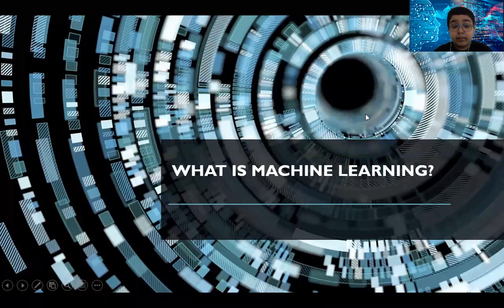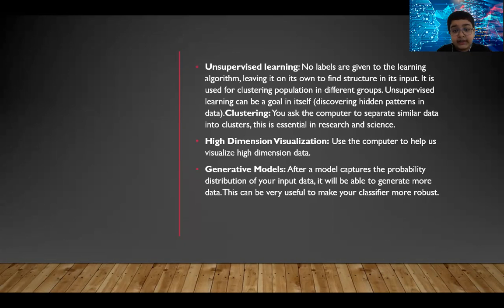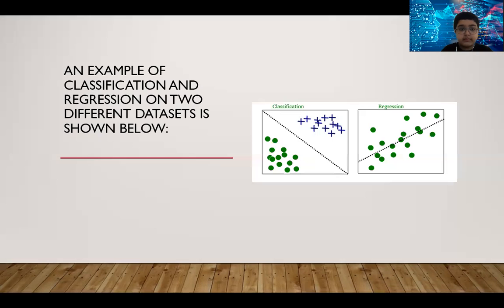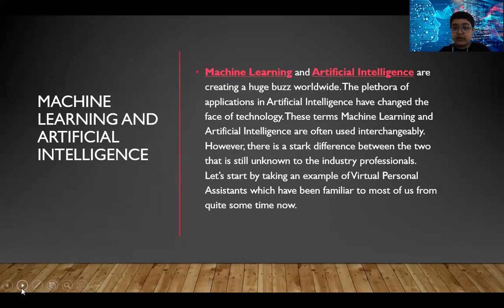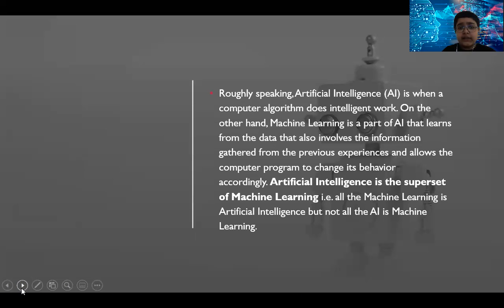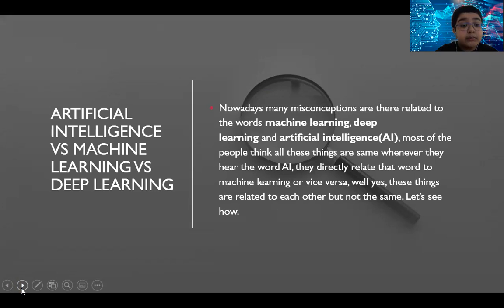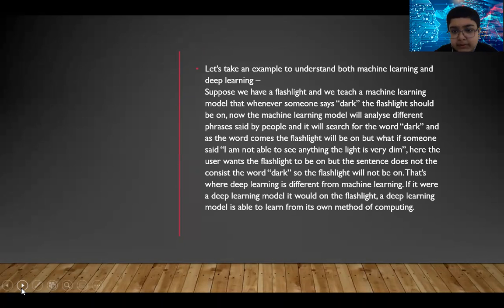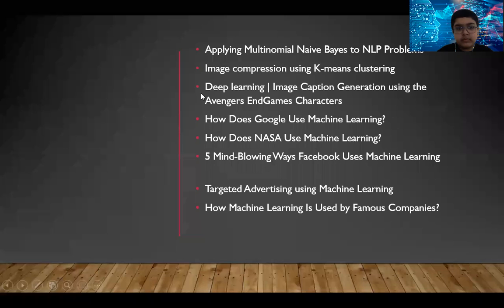Machine Learning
Machine learning is an application of artificial intelligence (AI) that provides systems the ability to automatically learn and improve from experience without being explicitly programmed. Machine learning focuses on the development of computer programs that can access data and use it learn for themselves.
The process of learning begins with observations or data, such as examples, direct experience, or instruction, in order to look for patterns in data and make better decisions in the future based on the examples that we provide. The primary aim is to allow the computers learn automatically without human intervention or assistance and adjust actions accordingly.
But, using the classic algorithms of machine learning, text is considered as a sequence of keywords; instead, an approach based on semantic analysis mimics the human ability to understand the meaning of a text.